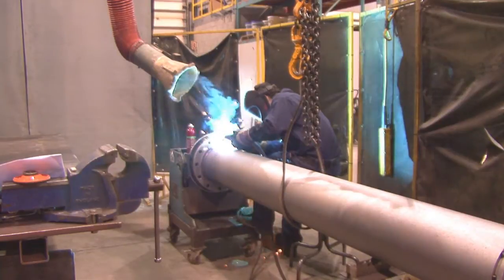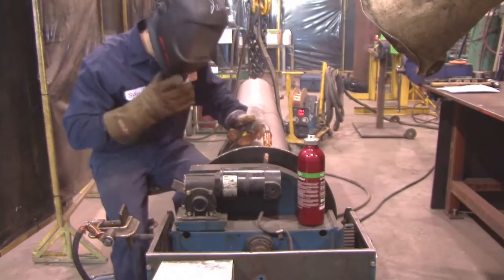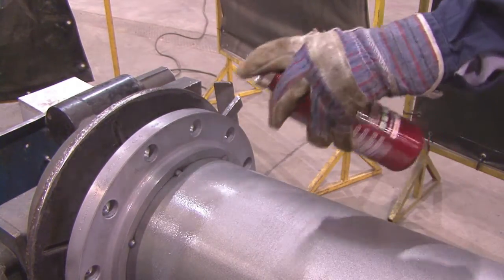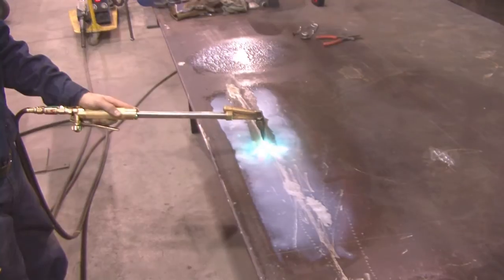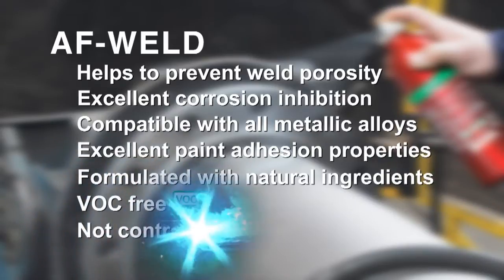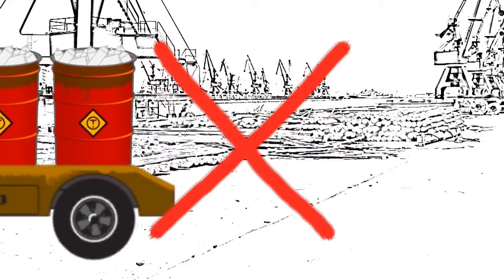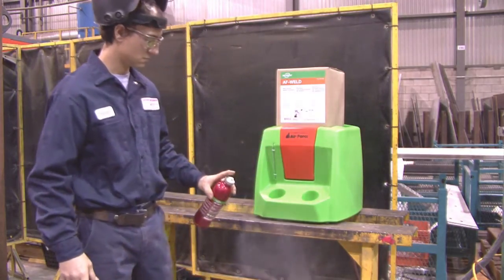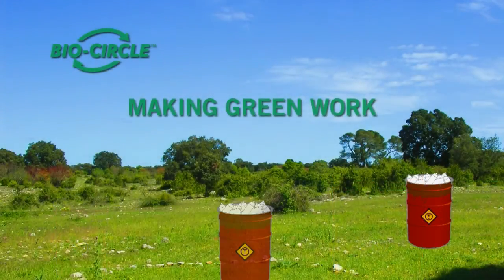Air Force / AF-Weld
AF-Weld is a state-of-the-art weld spatter release emulsion which protects work pieces from adherence of high energy spatter and eliminates costly spatter removal operations.